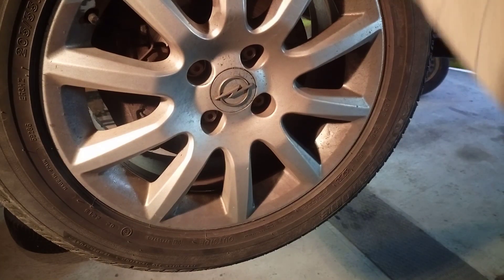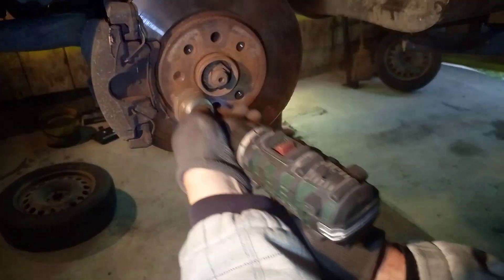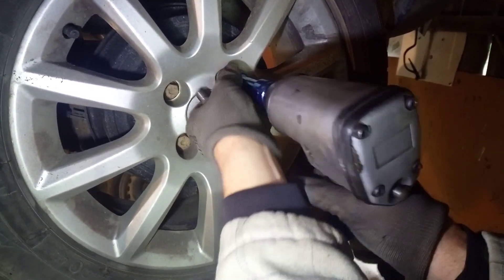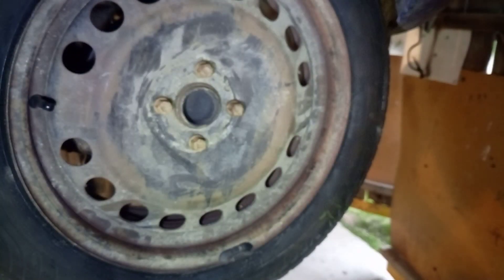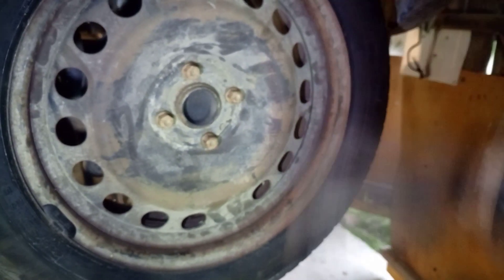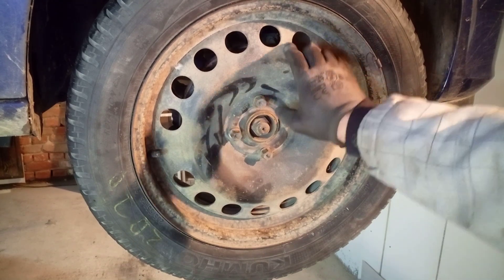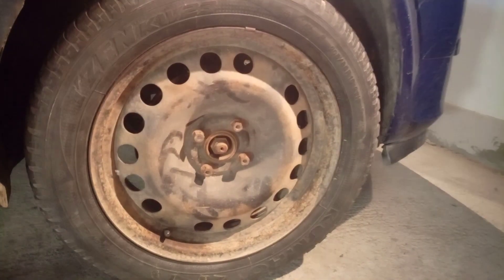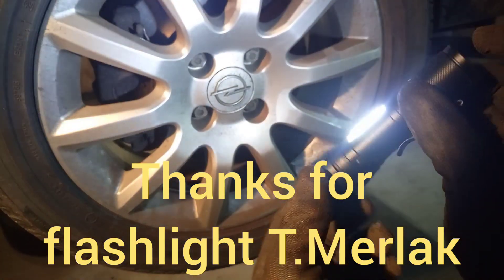changing tires with rims summer for winter